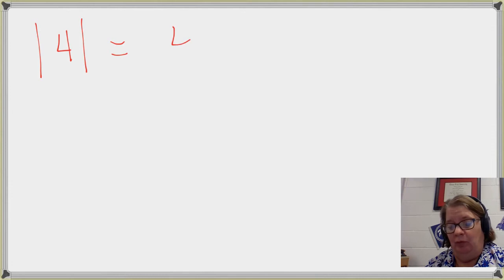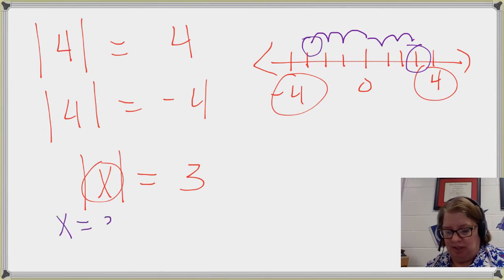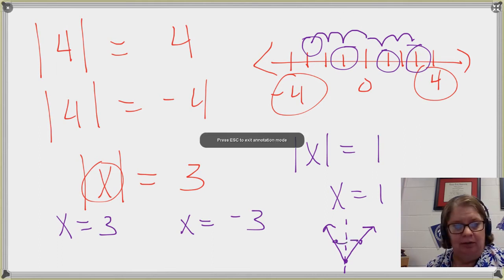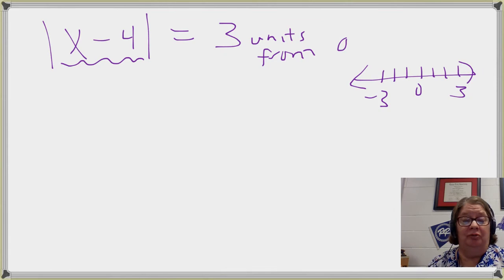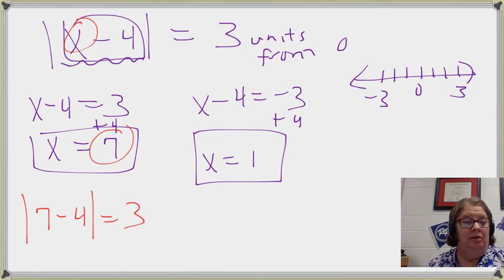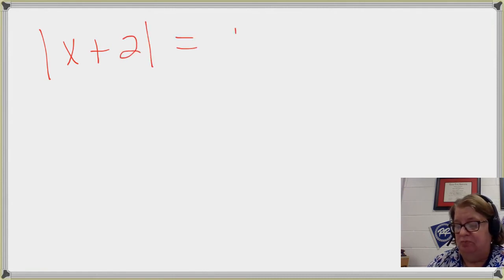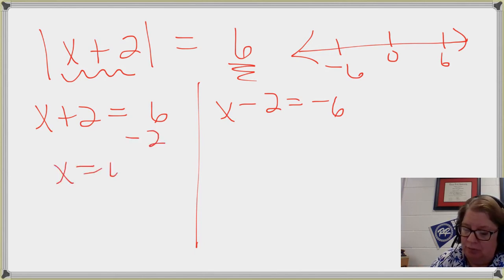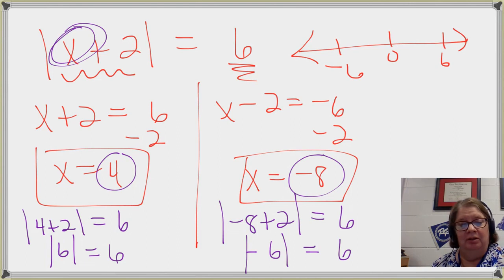Solving Absolute Value Equations